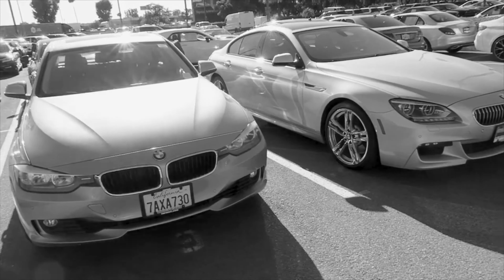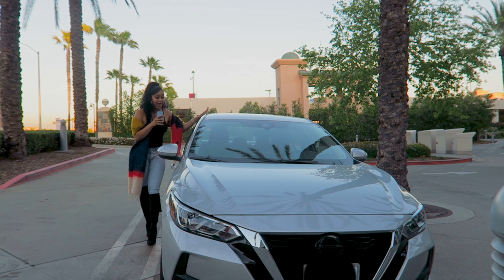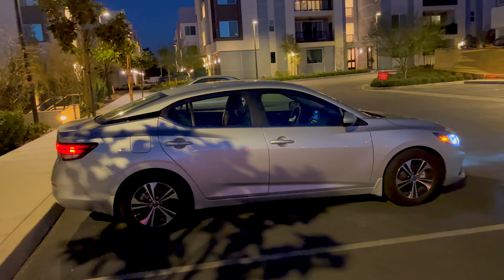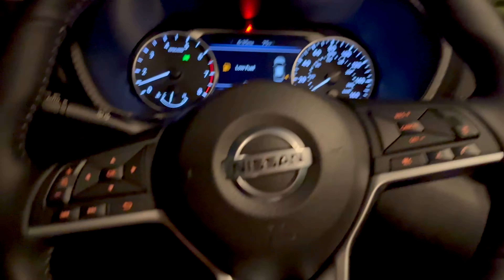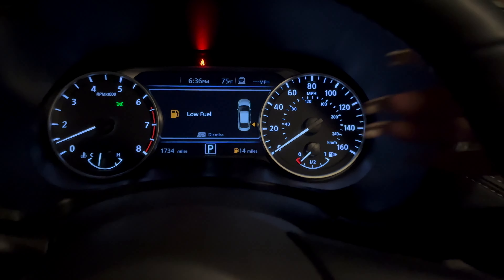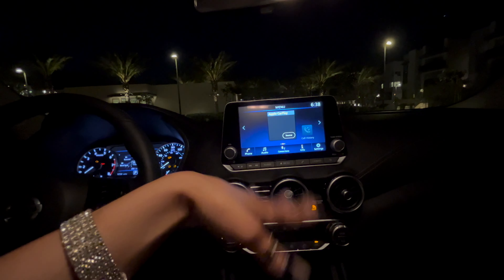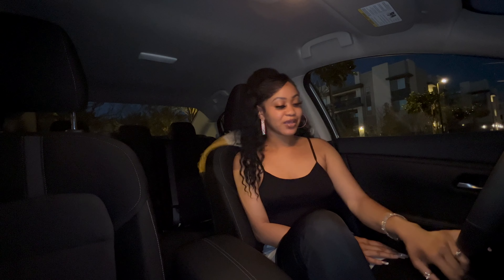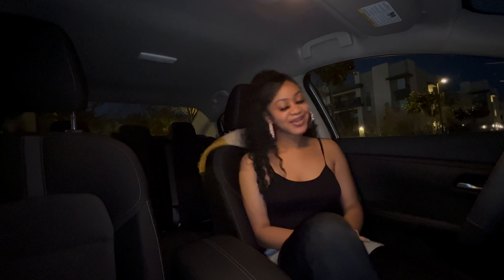CAR TOUR | BRAND NEW Nissan Sentra SV | INTERIOR/EXTERIOR DETAILS | Alona Tiara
Thanks for tuning innnnn  💕
Im so happy & feeling blessed to be bringing yall this video. We have been searching & searching for the right whip for us right now & God did what needed to be done 🤌🏼💋
My baby not in the video but we does this as a team I love you boo 😘
Im getting higher. CLOSER TO ME DREAMS word to Goapele ✨

INSTA: alonatiara TWITTER: alonatiara SNAP: alonatiara

Nissan Sentra, Sentra SV, 2022 Nissan